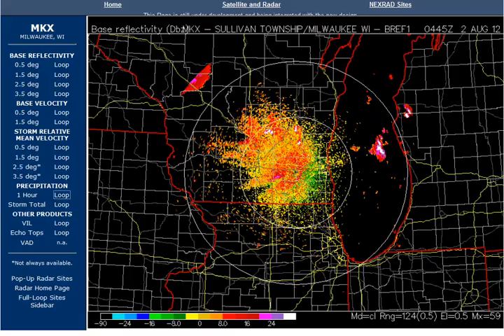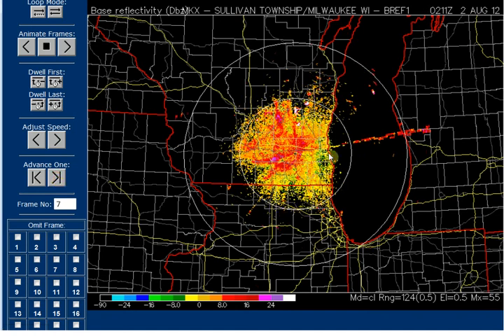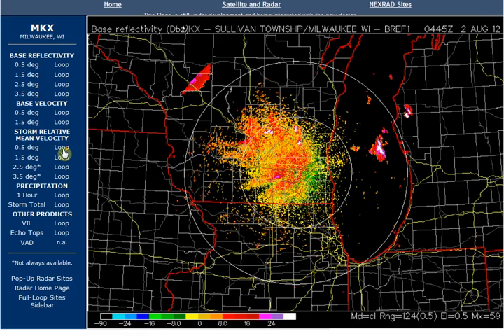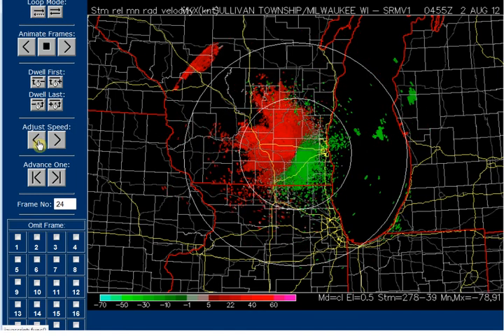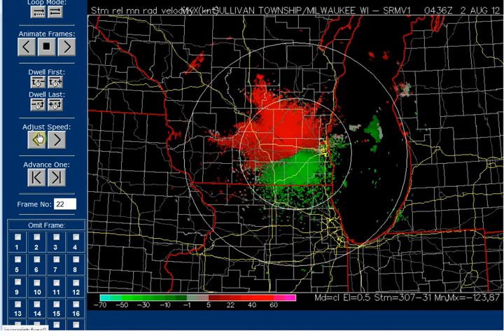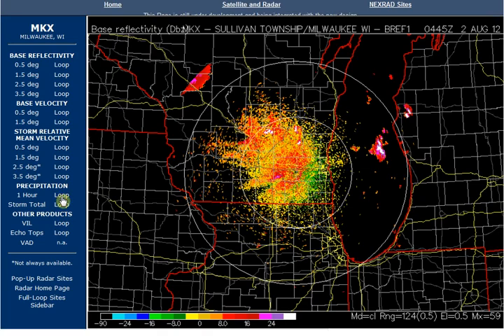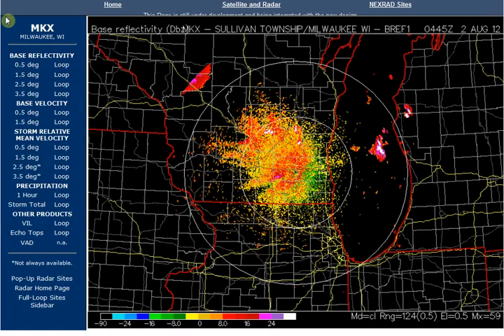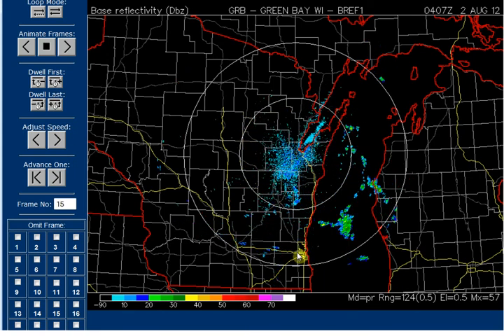8/1/12 Flash in Green Bay Precedes Ink Clouds in Iowa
Thank you to pennerblu for bringing this to my attention!

Video Referenced:
8/1/12 Ink Black Clouds Rising from Wind Farms in Iowa (or from LaCrosse WI Doppler Flash)